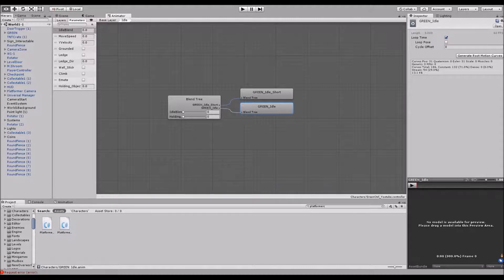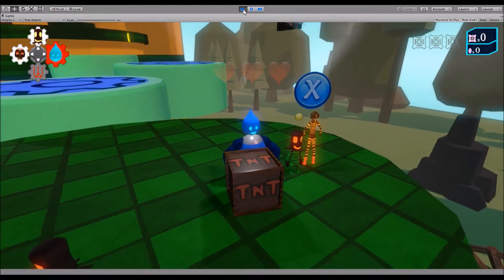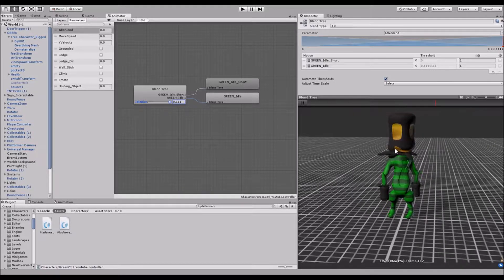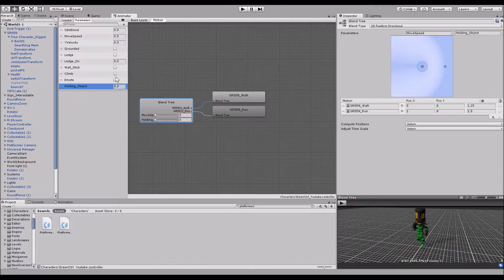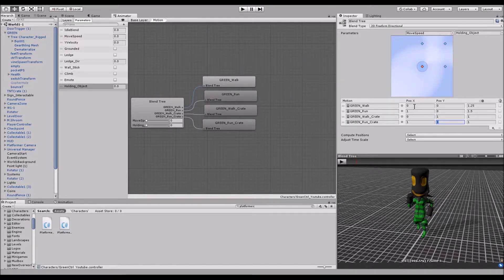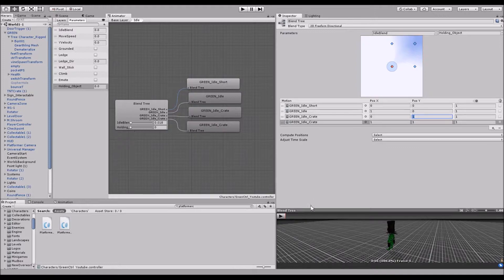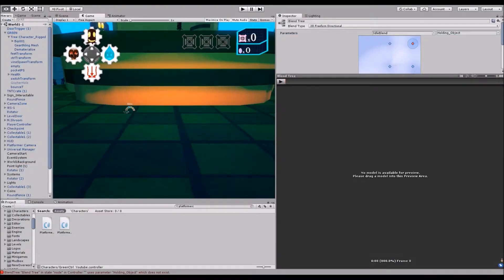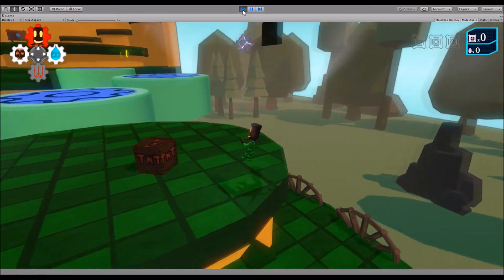Unity Tutorial : 2D Blend Trees (Walking / Running with Objects)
Hello YouTube!

This is my first tutorial on my new channel. I hope you enjoy it!

This will teach you how to setup and use a 2D blend tree. I assume you already know the basics of unity, as these tutorials are meant for more advanced topics and behaviors.

I don't personally think it should be an issue, though.